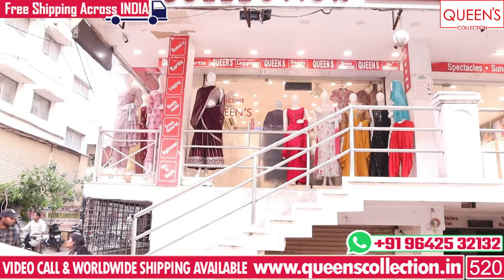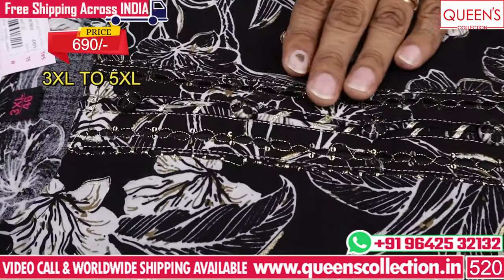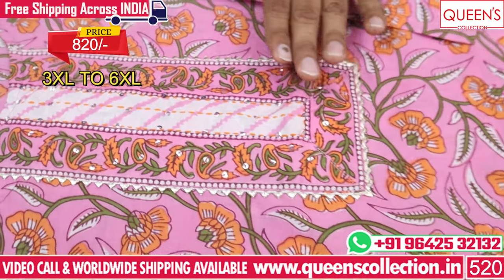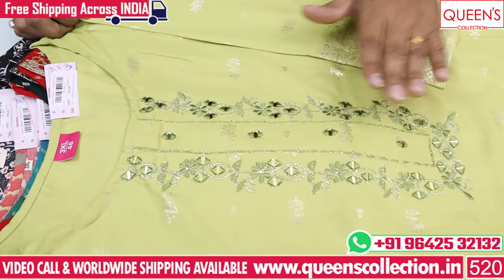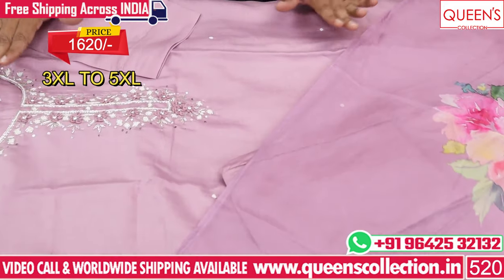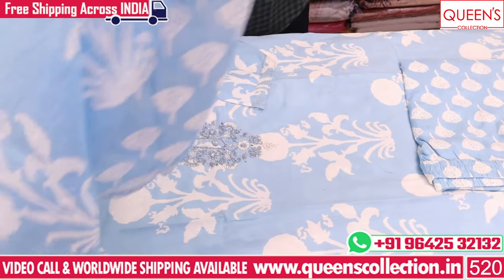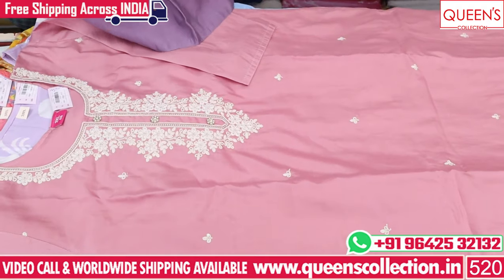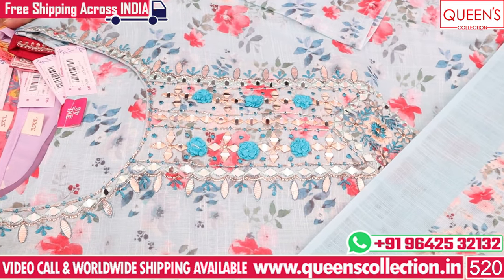Plus Size Kurtis and Kurti Sets | Size 3XL to 6XL | Queens Collection | Affordable | New Collection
1. Video Calling Support Available.
2. We are available from – 11.30am to 7.30pm only
3. In-house Tailoring Facility
4. Worldwide Shipping Facility Available
5. Payment Can Be Made Through
Net Banking and Google Pay.
6. COD Not Available.
7. Sometimes Price may Change as per the size of Readymade, Kurti’s and Nighties.
8. The Products Shown in the Video
9. The color of the piece may Little vary due to Photography and Mobile Resolution.

Shop address:
QUEEN'S COLLECTION